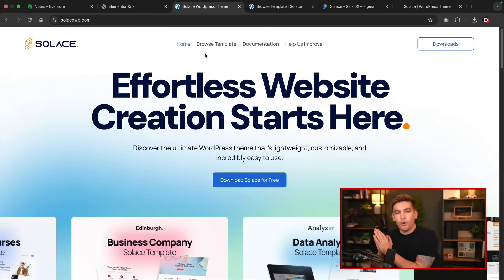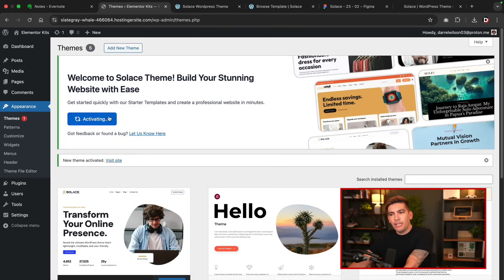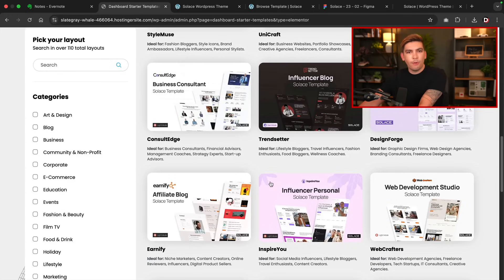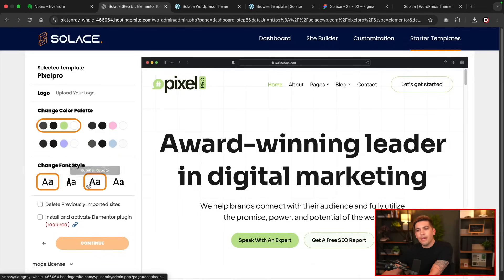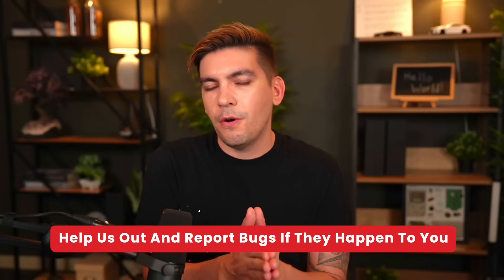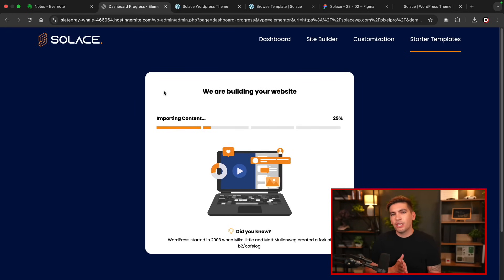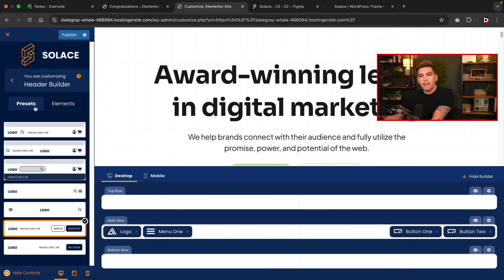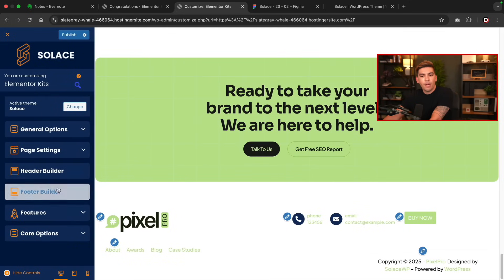NEW Best Free Wordpress Theme for 2025!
Discover the power of the Solace WordPress Theme! In this video, I’ll show you what makes Solace a great choice for building beautiful, fast, and fully responsive websites. Whether you’re a blogger, business owner, or designer, Solace has the features you need to stand out.

🚀 Explore its design flexibility
⚙️ Easy customization
💡 Perfect for any niche

Watch now and see if Solace is the right theme for your next project!